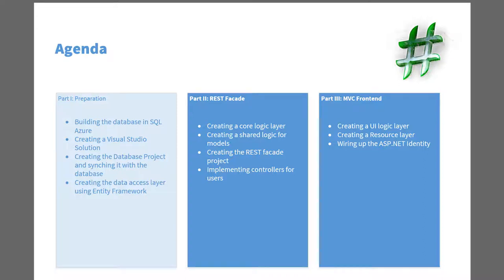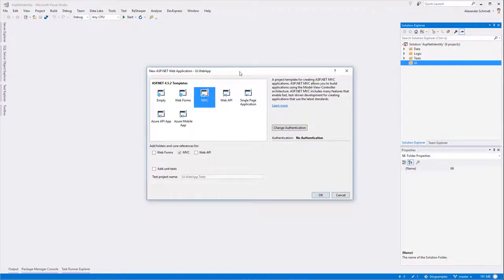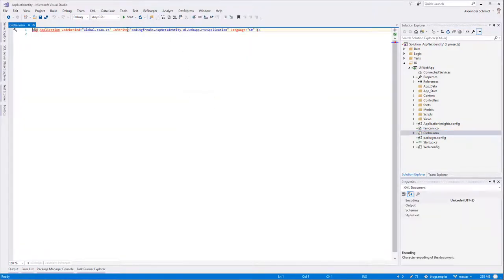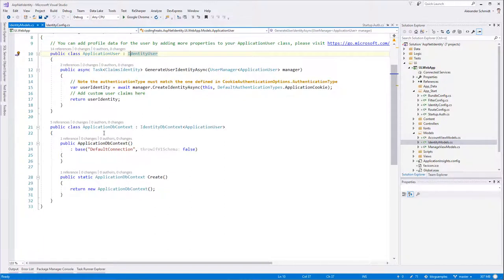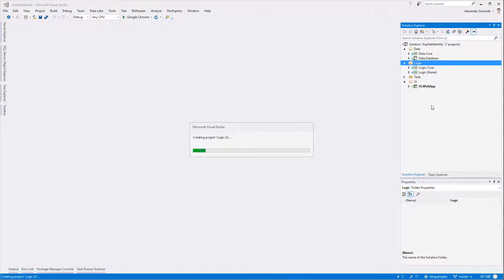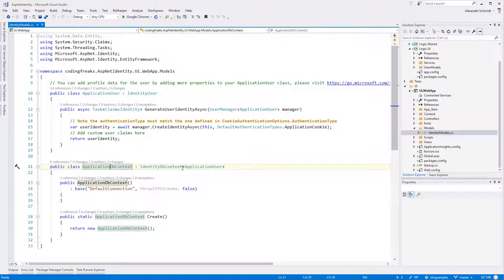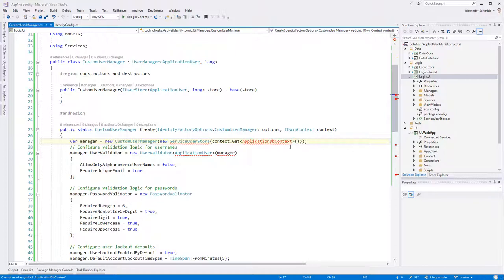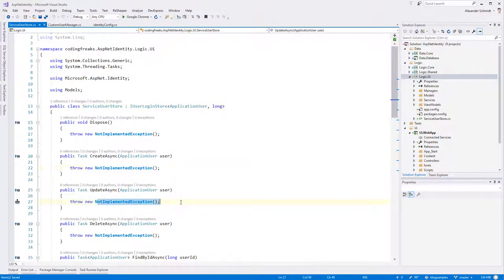ASP.NET Identity over REST: PART 3 - Frontent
In this part I cover implementing the MVC5-Template and wiring up a custom UserManager using a custom UserStore.